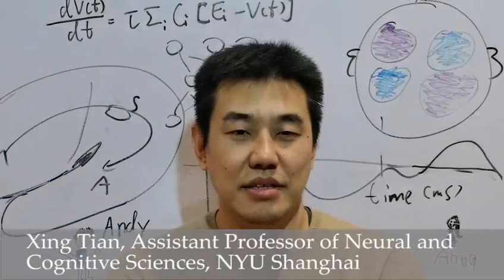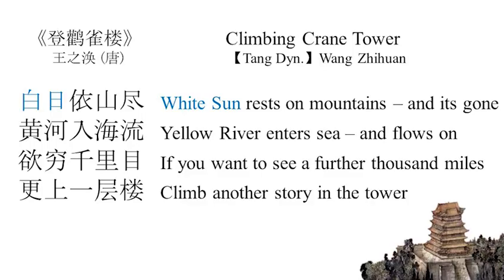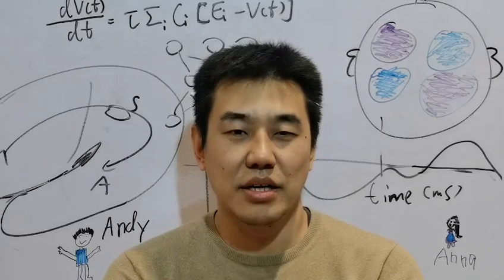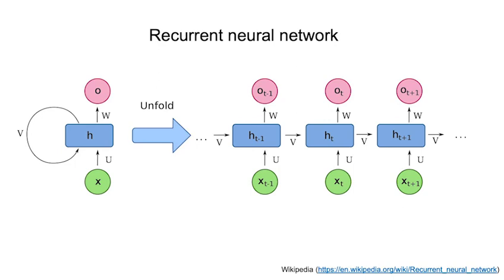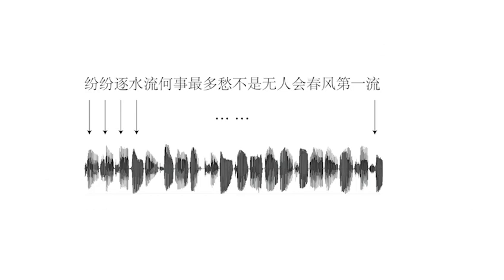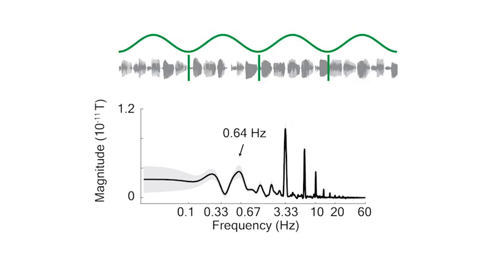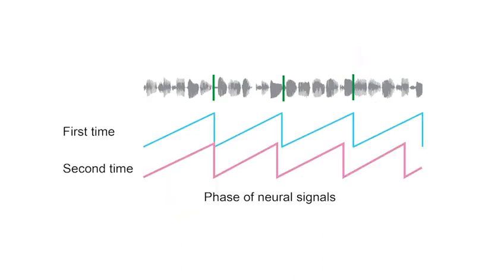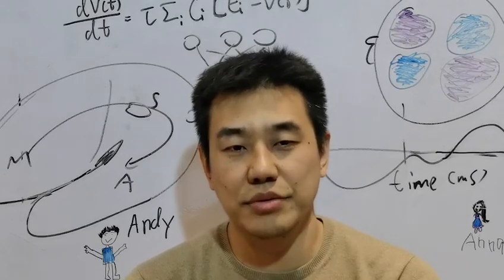Cognitive Neuroscience Studies of Poetry / Curr. Biol., March 5, 2020 (Vol. 30, Issue 7)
Why are poems often highly structured? Xiangbing Teng and Xing Tian discuss their findings on how the constrained structures of ancient Chinese poetry facilitate speech segmentation. Listeners use their prior knowledge to make predictions and parse incoming speech.

X. Teng, M. Ma, J. Yang, S. Blohm, Q. Cai, and X. Tian (2020). Constrained Structure of Ancient Chinese Poetry Facilitates Speech Content Grouping. Curr. Biol. 30.